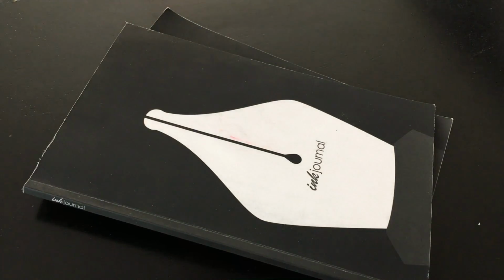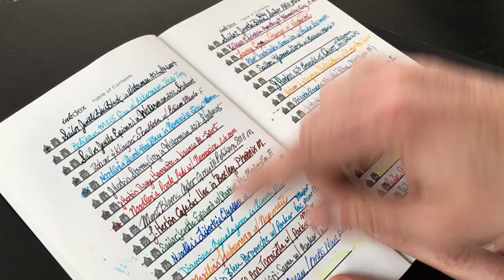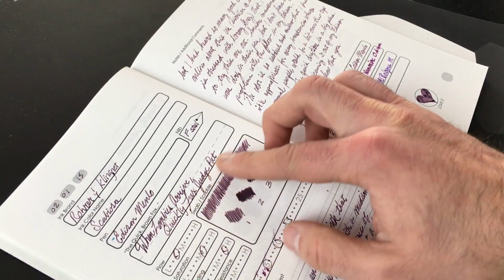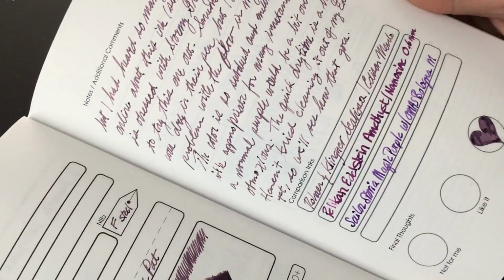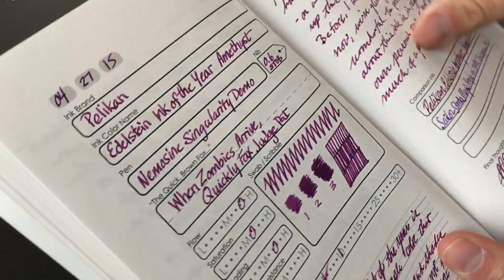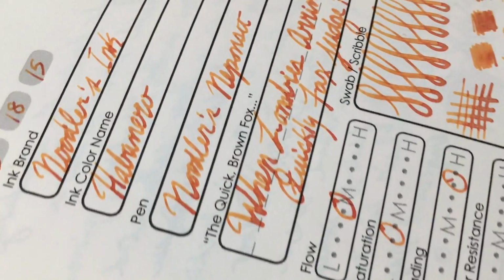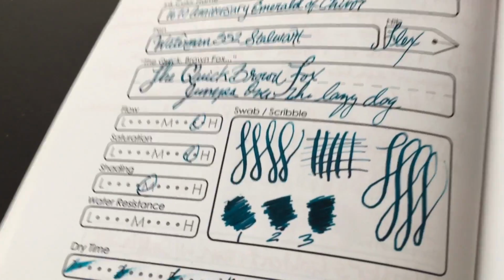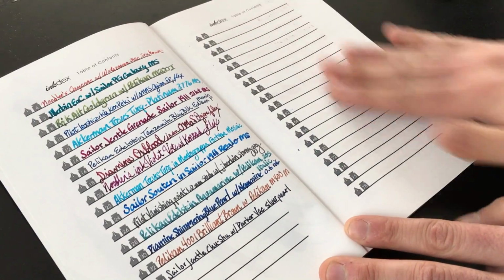How to record your pen and ink collection with the InkJournal Black Notebook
Keep detailed records of your fountain pen and ink addiction with this InkJournal notebook. In this video, we explore the pages of this ink recording notebook and show the features that make it unique and a valuable addition to any pen addict's collection. Background music is Nocturnes, Op. 32 - No. 2. Nocturne in A♭ major by Chopin, performed by Olga Gurevich.